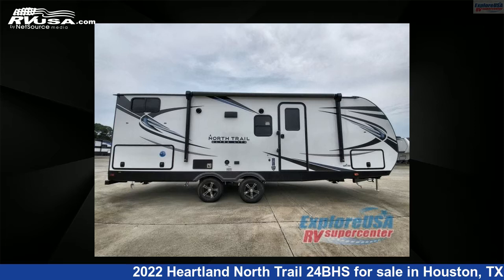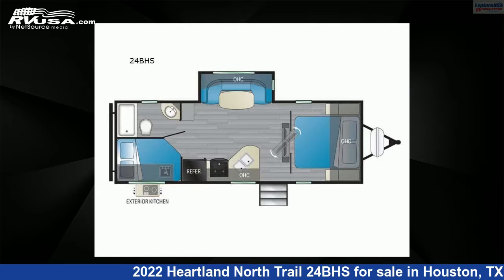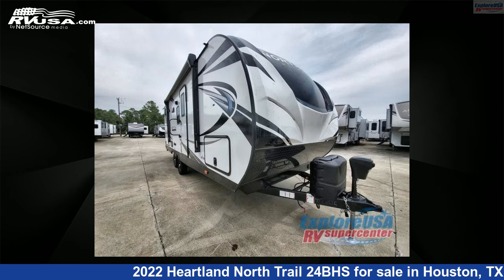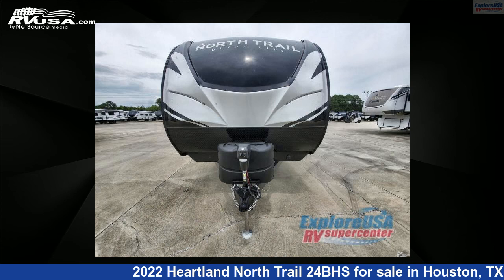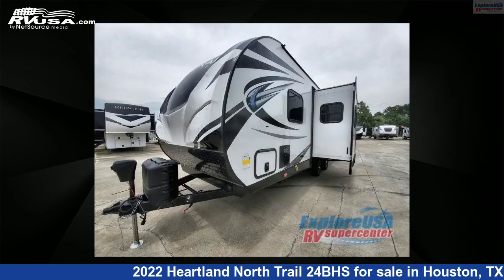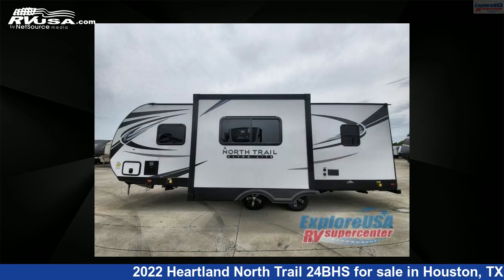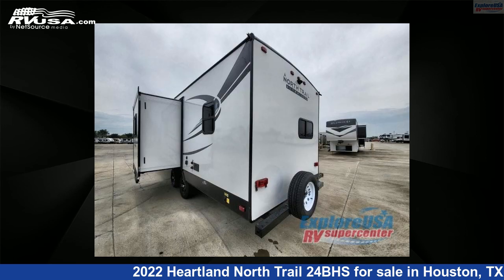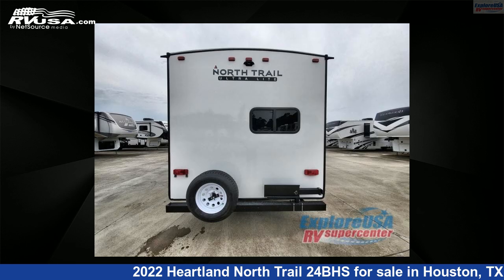Magnificent 2022 Heartland North Trail Travel Trailer RV For Sale in Houston, TX | RVUSA.com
This 2022 Heartland North Trail 24BHS is a Travel Trailer RV. It is located in Houston, TX 77511 and is offered for sale by ExploreUSA RV Supercenter - ALVIN, TX. This New Heartland Is 27' 0" in length and features 1 slideout, sleeps 8, Slideout, and 40 gal fresh water capacity. The floorplan layout of this Travel Trailer features Bunkhouse, Front Bedroom, U-Shaped Dinette.

ExploreUSA RV Supercenter - ALVIN, TX is a dealer for brands like: Alliance RV, CrossRoads, Cruiser RV, DRV, Dutchmen, Forest River, Heartland, Hero Camper, Highland Ridge, Jayco, Palomino, Redwood RV, Thor Motor Coach, Vanleigh and offers the following rv services: Parts/Accessories, Service. They stock rv types such as: Class A, Class C, Fifth Wheel, Toy Hauler, Travel Trailer. For more information and pricing on this unit, To see all units available for sale by ExploreUSA RV Supercenter - ALVIN, TX,